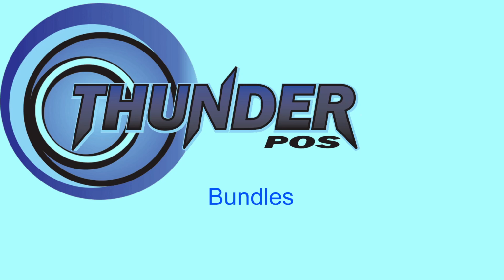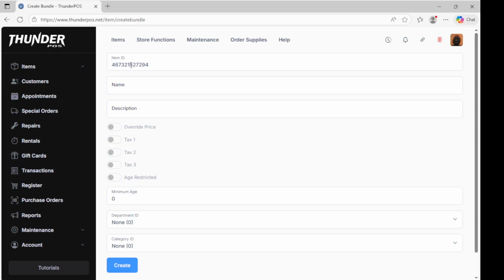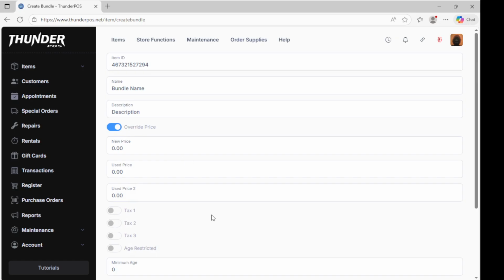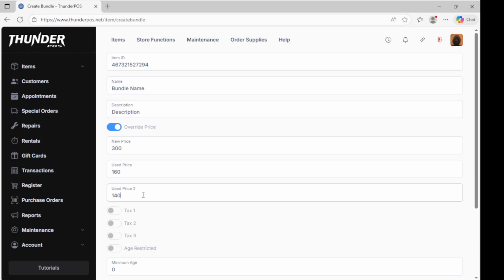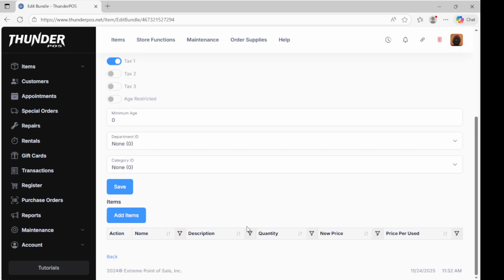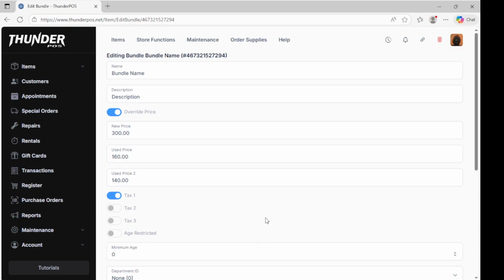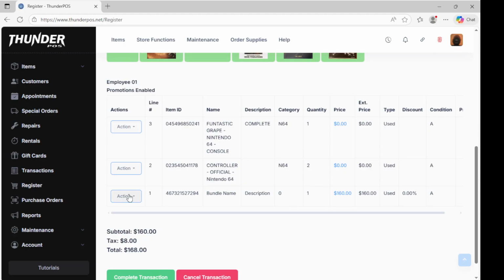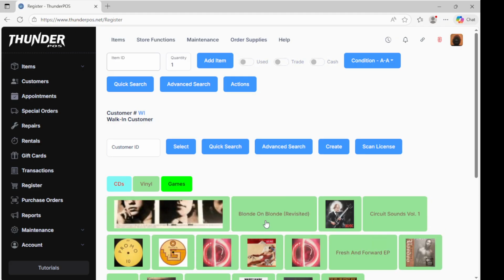Bundles in ThunderPOS and ThunderPOS.net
This video goes over using bundles in ThunderPOS.net and windows